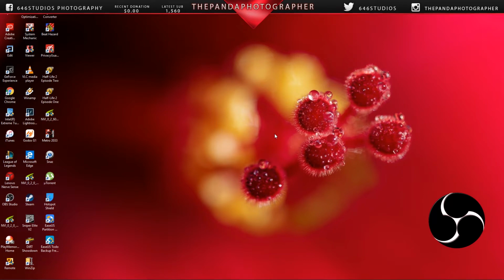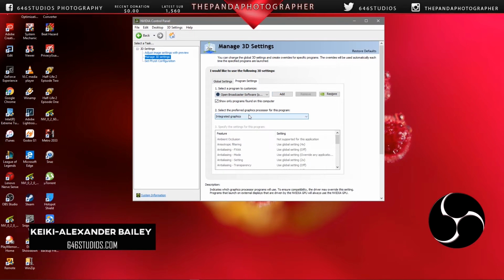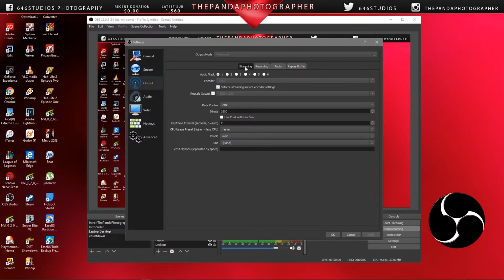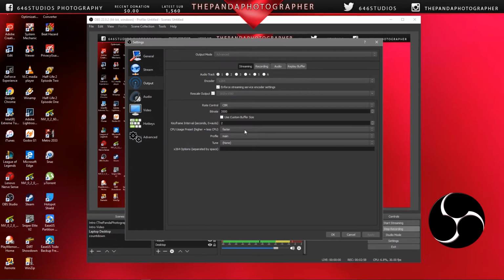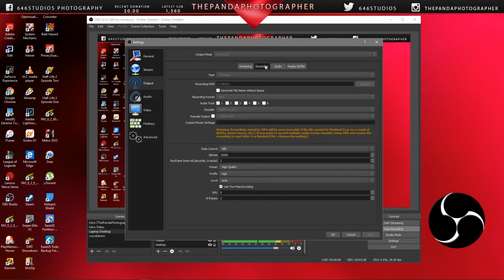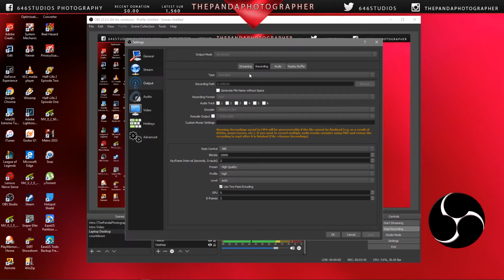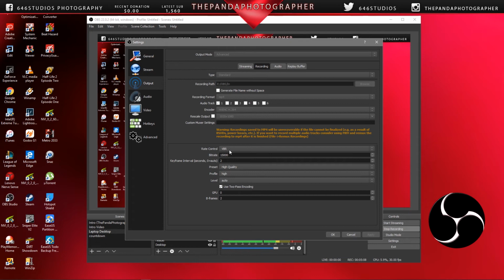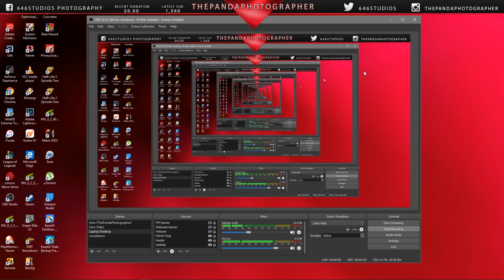OBS - The Best Streaming & Record Settings For 1080P 60FPS 🔴 (Less Than 6 Minutes)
How to LIVESTREAM on YouTube in 1080 HD
UPDATED Best OBS Streaming Settings 2019 Tutorial! These settings will give you amazing quality for your gaming streams when broadcasting content to services like YouTube Gaming, TwitchTV, Mixer, etc. My aim for this video was to teach you all the best OBS studio settings for streaming and the best OBS settings for streaming in general. Now, if you are interested in purchasing some of the gear I have in this live stream, the Amazon links are below). Since these are the best OBS studio settings, they may not be the best settings for a bad PC. I tried to cover the settings

Thank you!  AMAZON LINK

Favorite A6400 Prime Lens

Neewer NW-800 Microphone Link:
Microphone (Standalone)
Microphone Bundle

Focusrite Scarlett Solo USB Audio Interface Bundle

BEHRINGER Audio Interface, Black, 1-Channel (UM2)

Aputure H198c Amaran CRI 95+ On-Camera Bicolor

Aputure MX (the world first powerful pocket-size Bi-color LED)

Aputure F7 (The Big Brother of the MX)

Amazon Link Here
Sony a6300
Sony a6400
Sony a6500